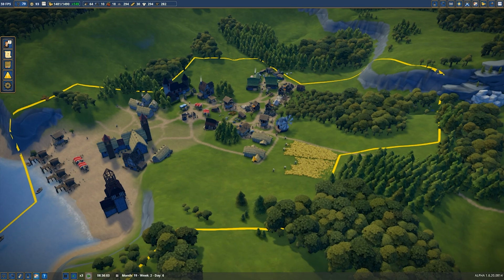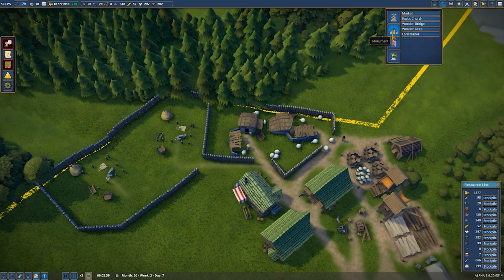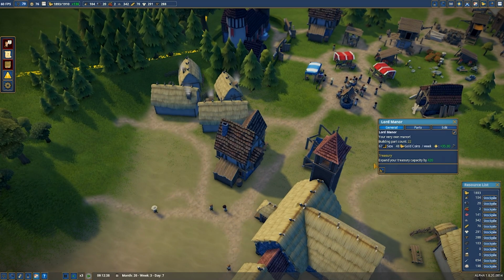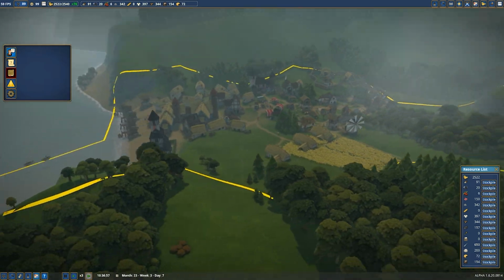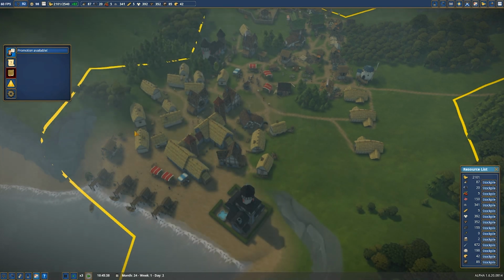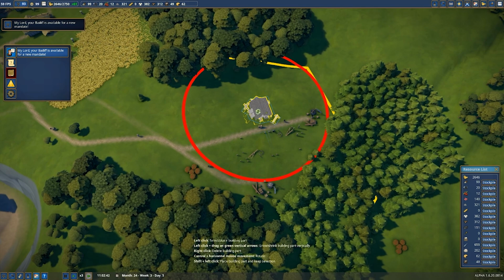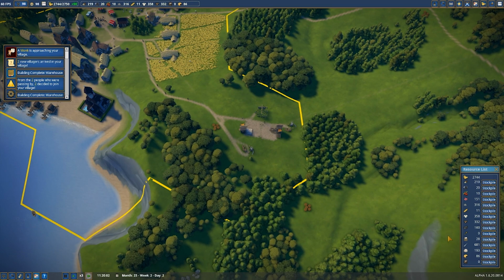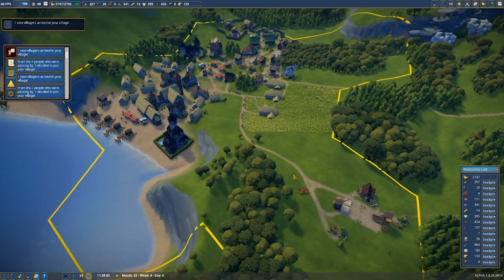Foundation | Gameplay | Let's Play | Strategy/City-Builder/Economy Simulation Game | Part 4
Welcome, to Foundation: Game Playthrough Part 4

Be sure to join me live over on my Twitch Channel

Thank you, for watching episode 4 of a game playthrough video on Foundation, which is a grid-less, sprawling medieval city builder simulation with a heavy focus on organic development, monument construction, and resource management game. In this strategy/city-builder/economy simulation game, players must create a prosperous settlement as the newly appointed lord of a region untouched by man.

The video is part 4 of an ongoing playthrough series showcasing my time building a medieval kingdom in Foundation. I continue building the medieval city and start to work on resource production to allow the small city to grow. The game has a lot to offer such as monument construction and organic development. The game also has the ability to download and install mods, from the modding community.

After playing the game for an hour, I did find myself having a lot of fun and will continue to play the game as a Foundation let's play / gameplay walkthrough series.